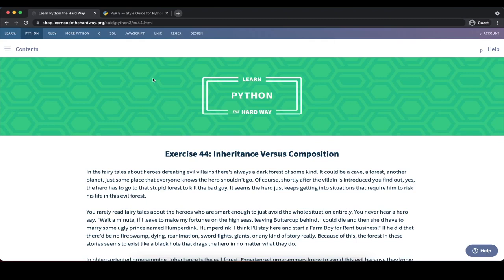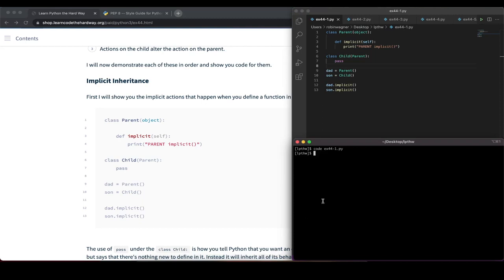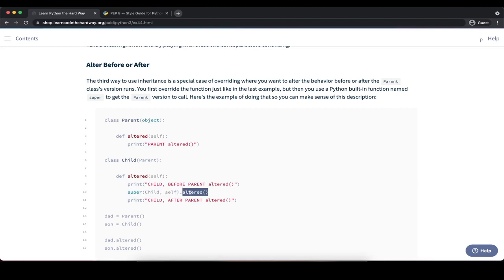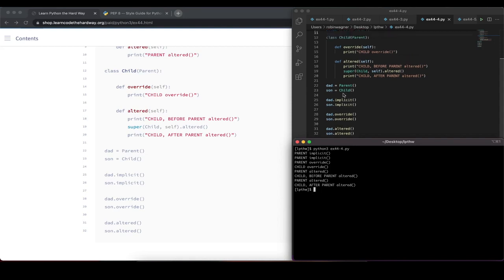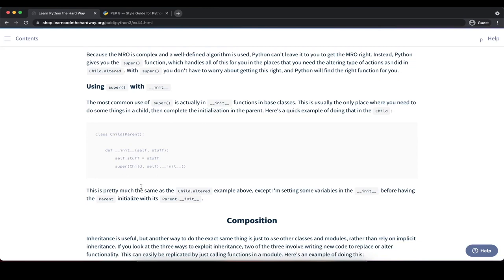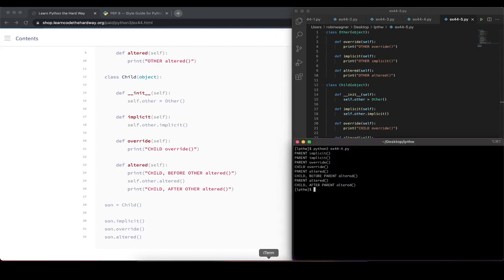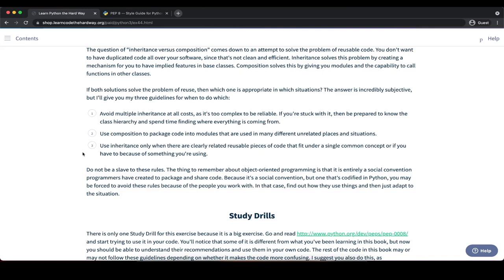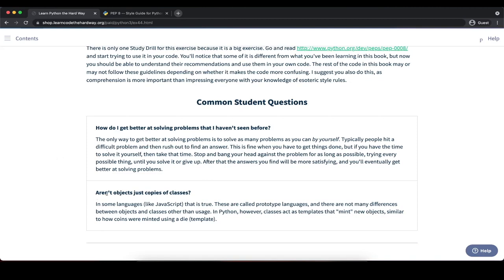Learn Python 3 The Hard Way Exercise 44 Inheritance vs Composition